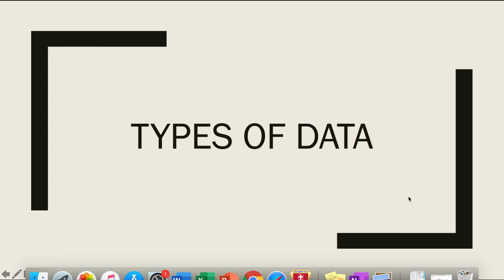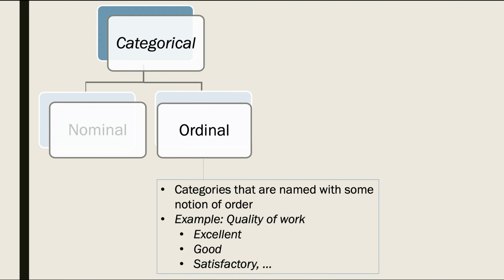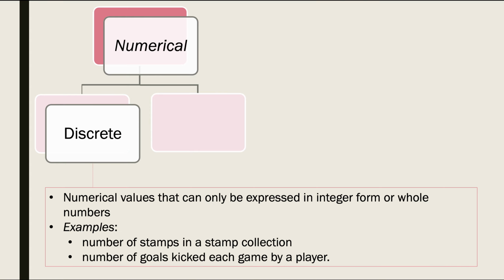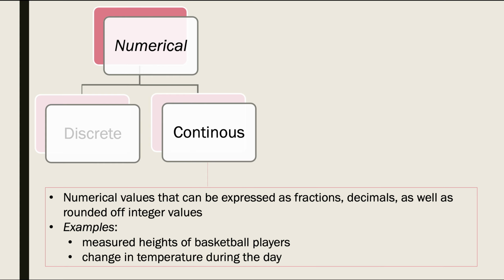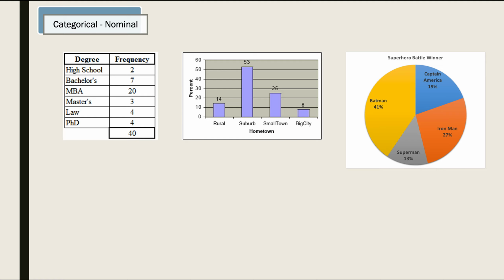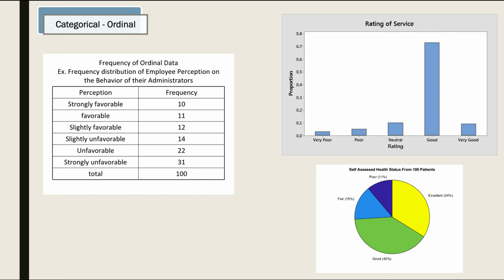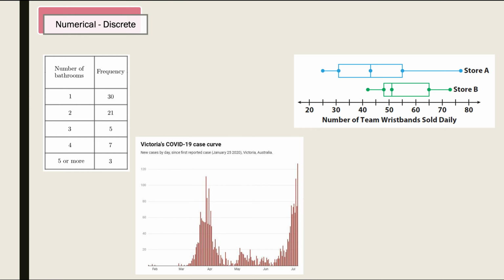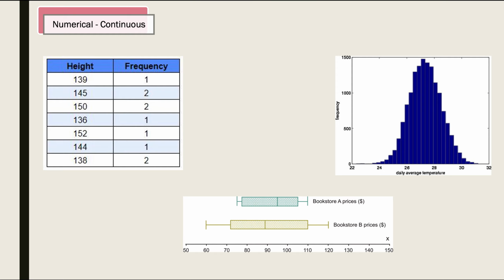2_Types of Data